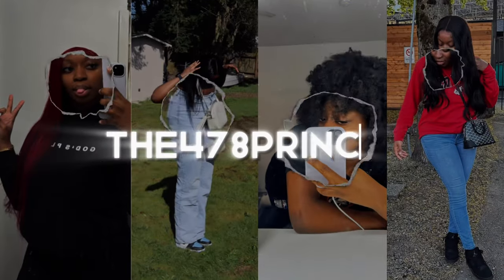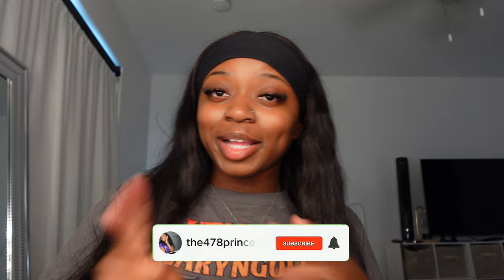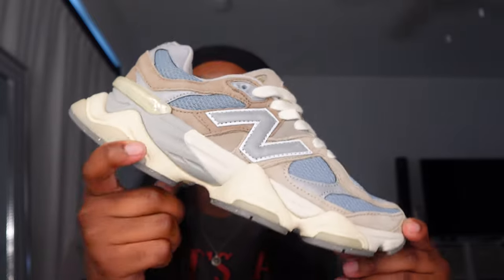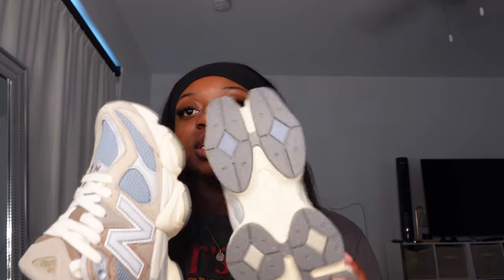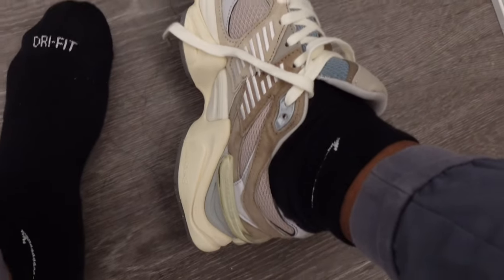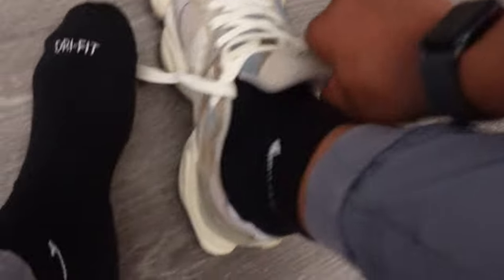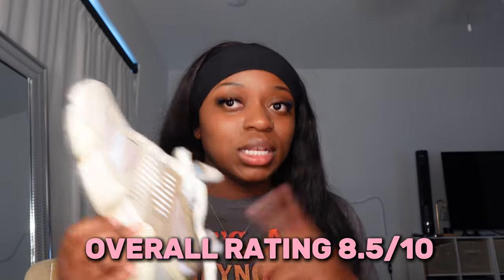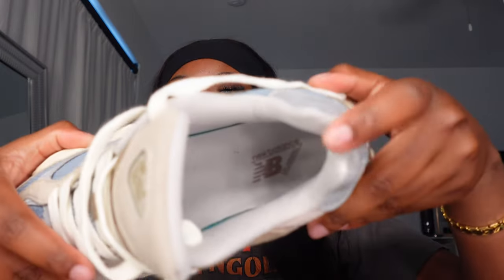*UNBOXING* New Balance 9060 Mushroom | DhGate Finds!!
welcome to my lovely channel boo 🫶🏾 make sure to watch in 4k for the best experience!!

chapters:
intro: 0:00
actual shoe unboxing: 0:56
showing the shoe: 1:06
on feet cam: 2:09
overall rating: 2:41
outro: 4:09

tags/keywords:
Summer shoe haul DHgate,Best budget sneakers on DHgate,DHgate New Balance 9060 Mushroom unboxing and review